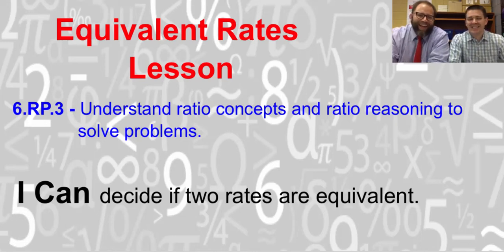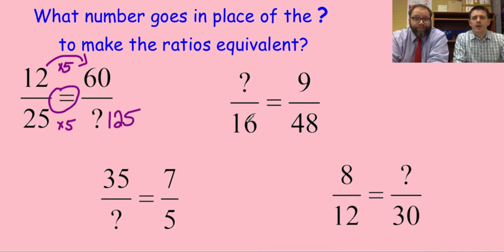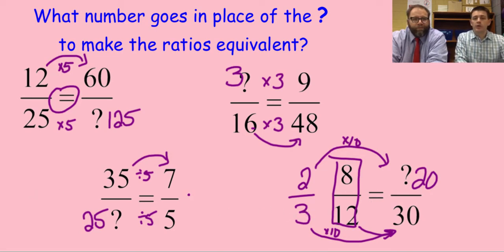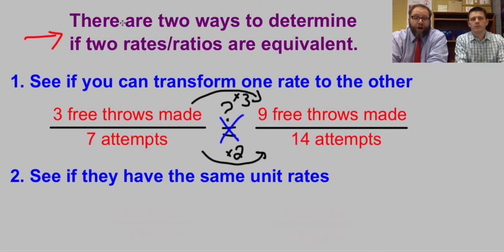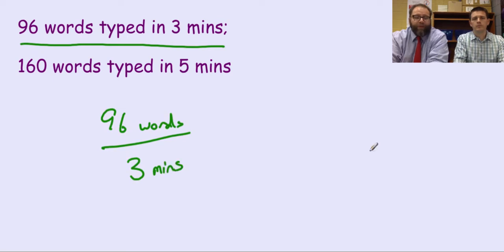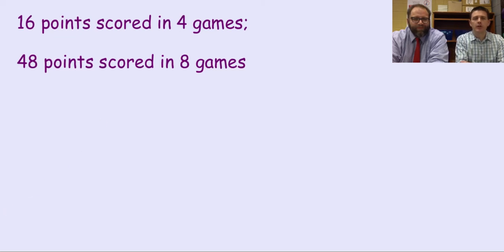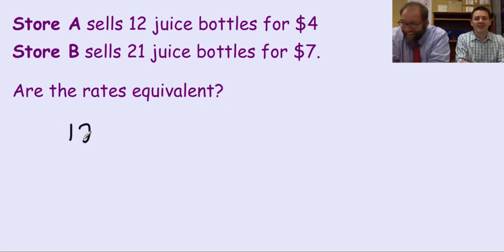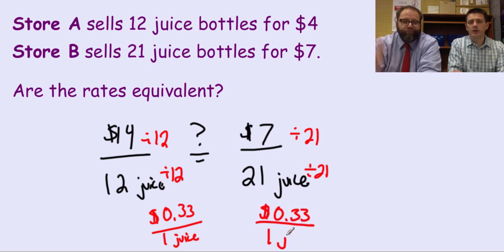Equivalent Ratios Lesson video